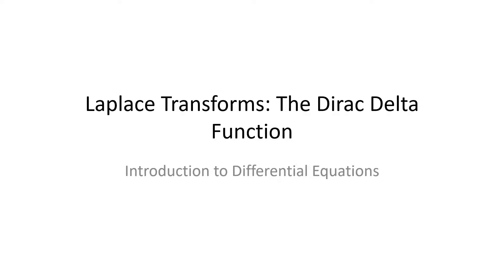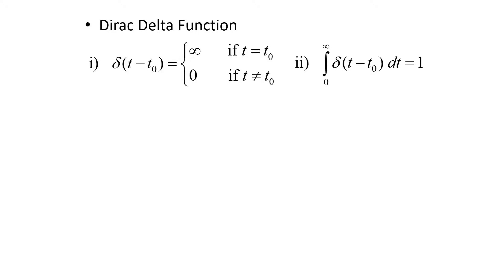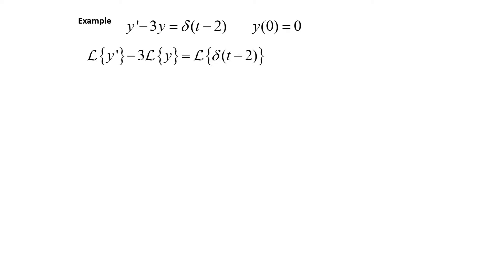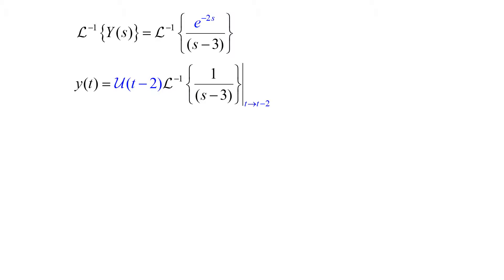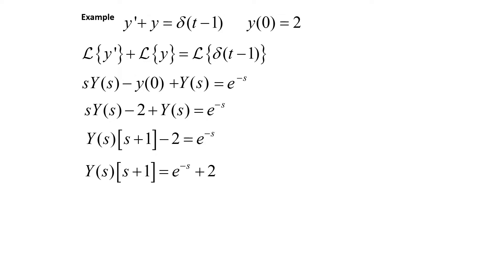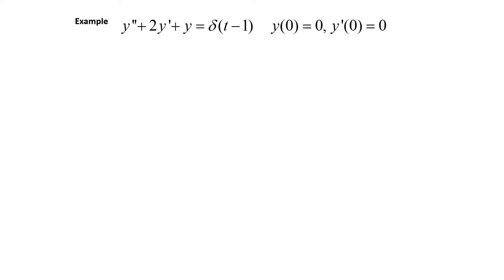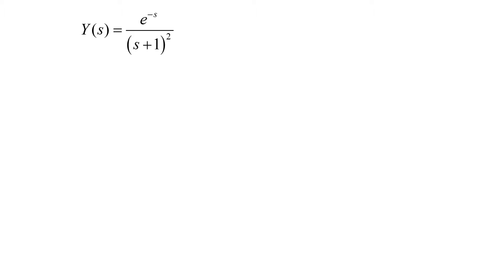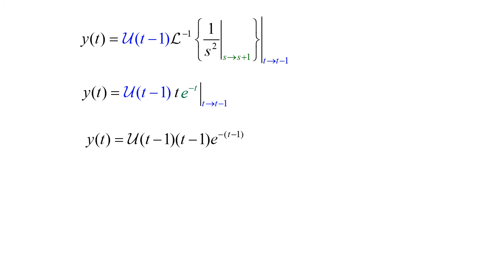Differential Equations: Laplace Transforms - The Dirac Delta Function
In this lecture, we introduce the unit impulse function and the Dirac Delta Function.  We discuss how to take the Laplace Transform of the Dirac Delta Function and solve initial value problems involving the Dirac Delta Function.